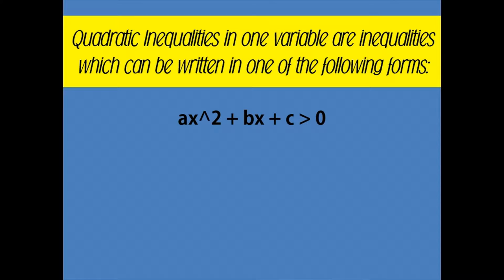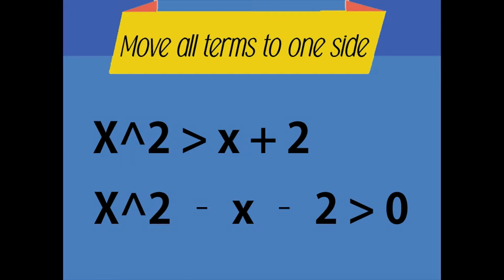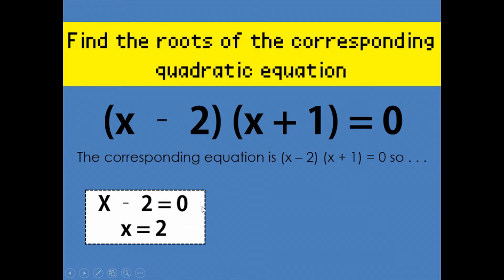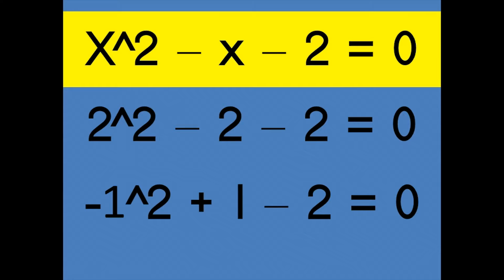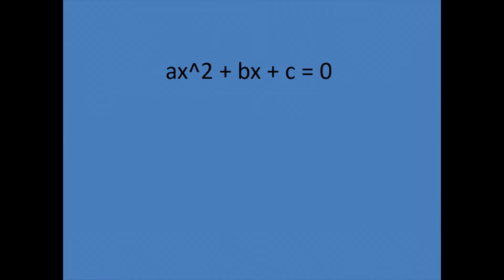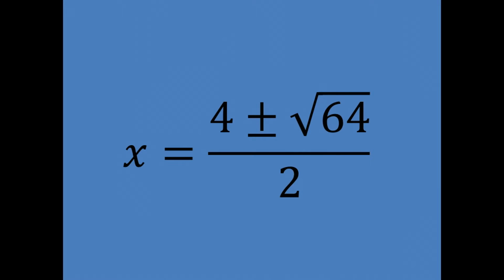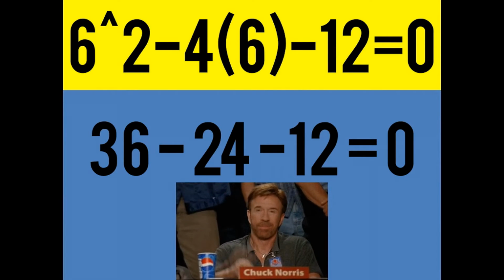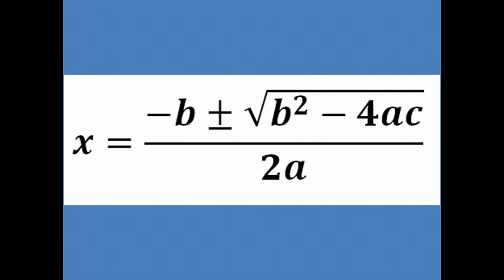Solving Quadratic Inequalities in One Variable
A simple guide on how to solve quadratic inequalities in one variable. This is a project made possible through the joint efforts of Casey Andre Borja, Jose Manuel Gaquit, and Krystel Joy Garces.